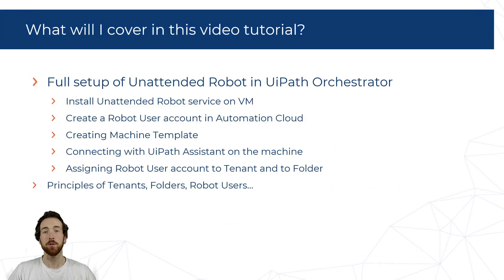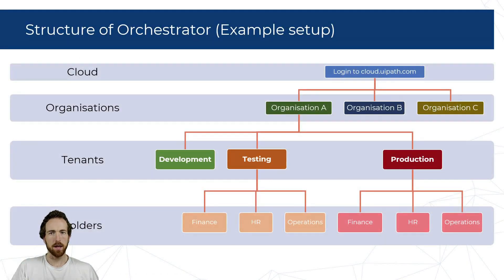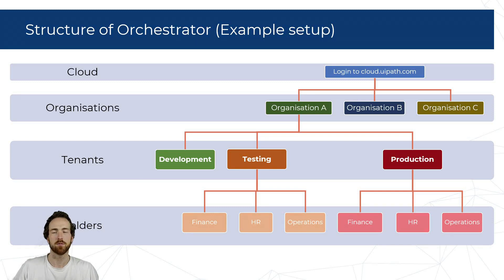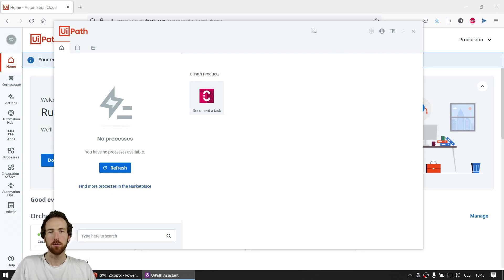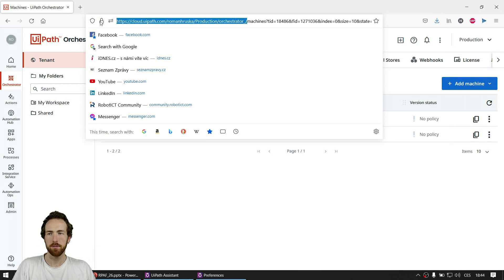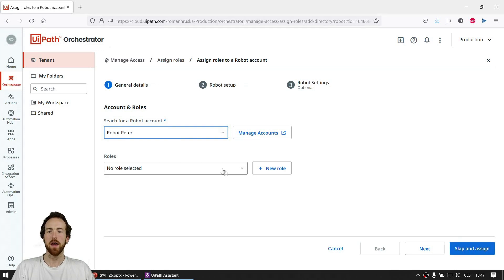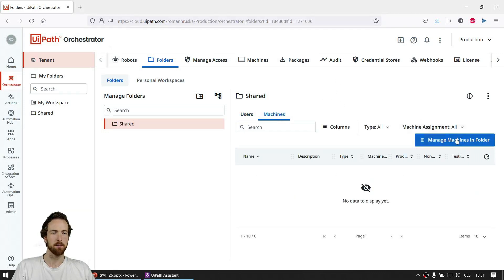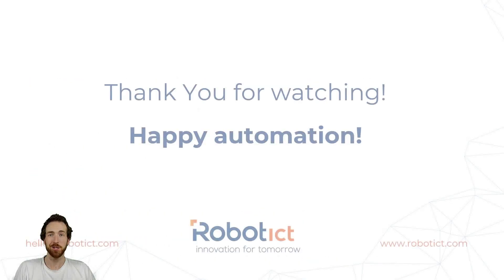RPA Fridays #26 - UiPath Unattended Robot Setup (full tutorial)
Setup of Unattended Robot is not easy, but in this tutorial I will guide you through the full setup. I will show you how to create a Robot User, how to install Unattended Robot service on desired machine and how to make it all working together. I will be also talking about licenses and their allocation. Also I will explain how Orchestrator is structured and what are Tenants and Folders good for.

Make sure you sign up at the forum to challenge your RPA skills, ask if you have problems, and learn new things!

👉🏻 About RPA Fridays:
In RPA Fridays sessions we will skip the theory about Robotic Process Automation and show you how a simple robot can be built. Every Friday we will showcase different use cases and demonstrate what a robot can do. For Free!

🔔 Do not forget to sign up for RPA Fridays, so you don't miss any

RobotICT - Your digital transformation partner with focus on innovation.
Let's together explore the digital future!